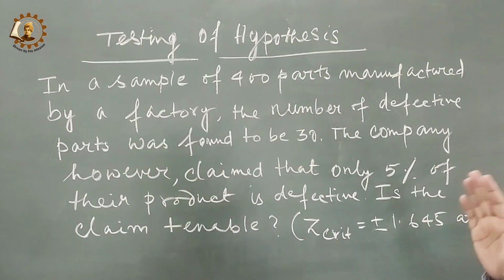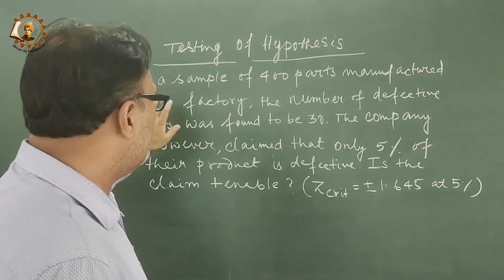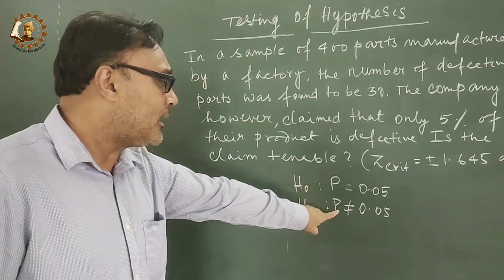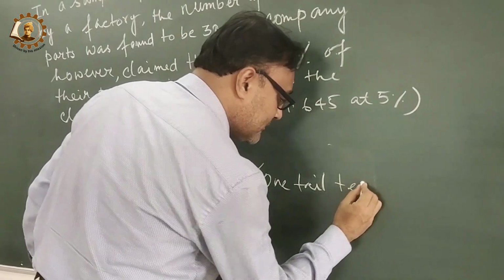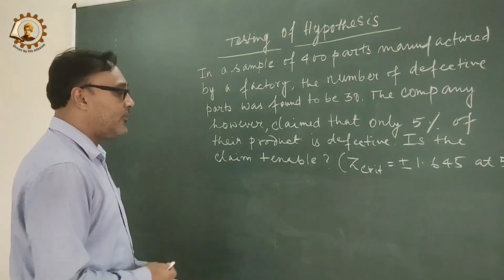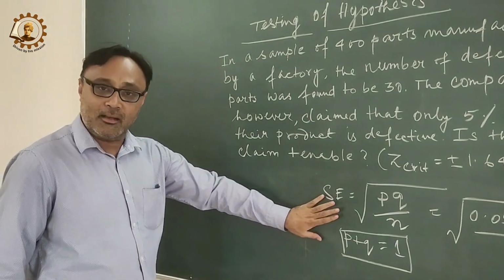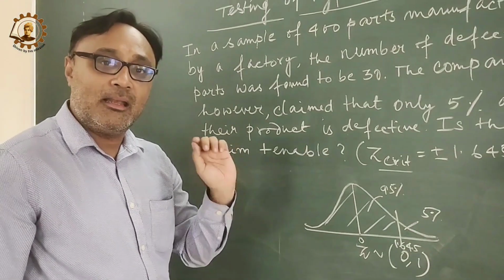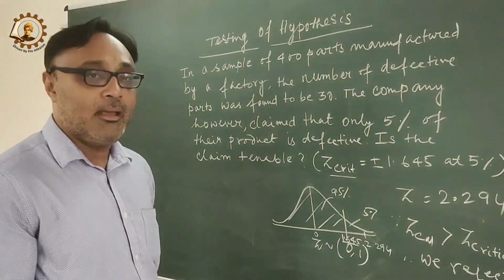Testing of Hypothesis by Dr Meghdoot Ghosh 1